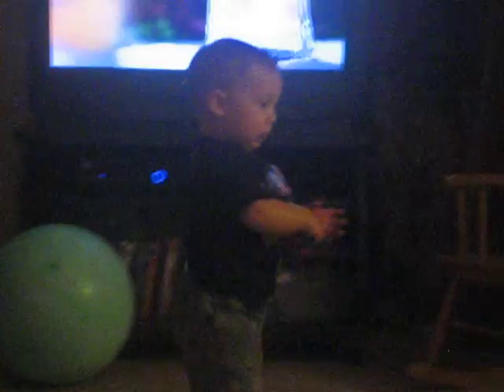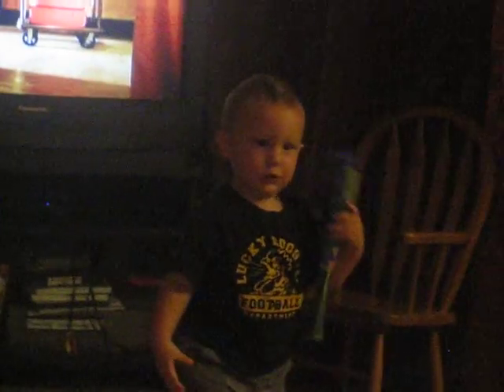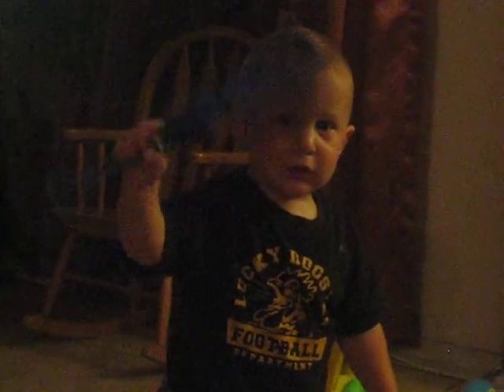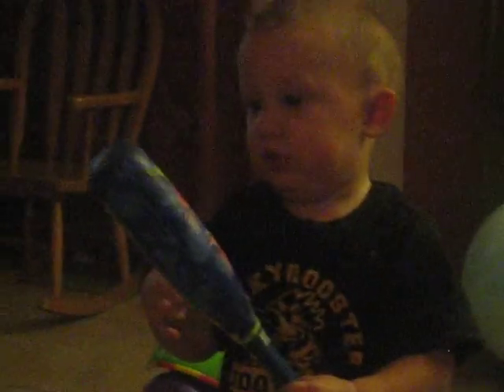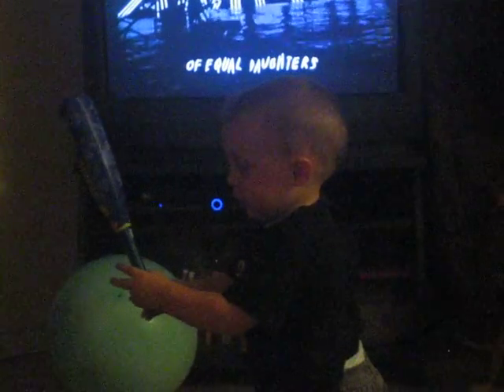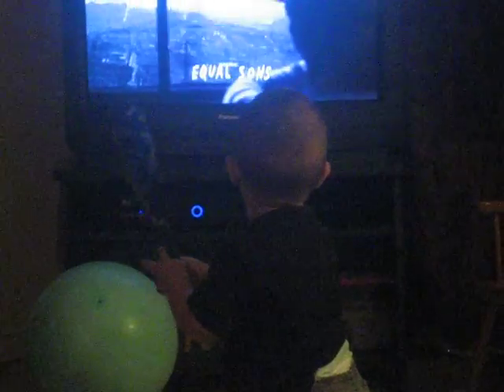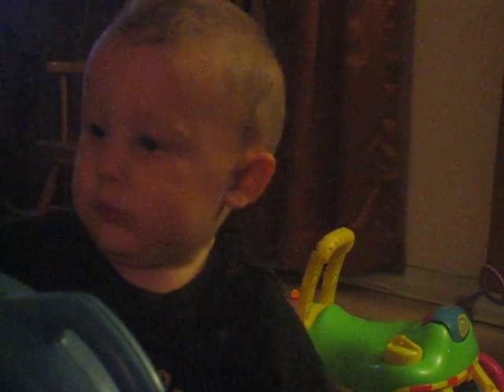Lil Bam Bam, "Say Cheese!"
Lil Ray hanging at home, playing with his favorite toy, his bat!!